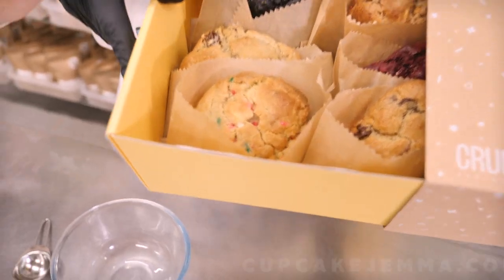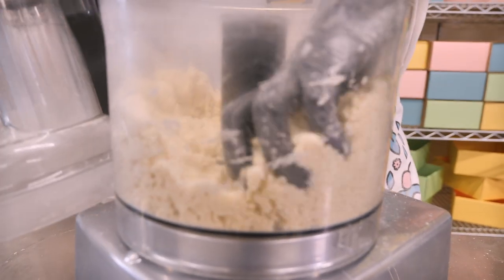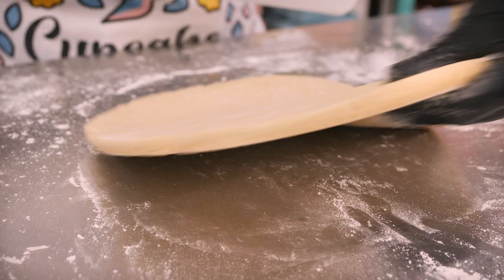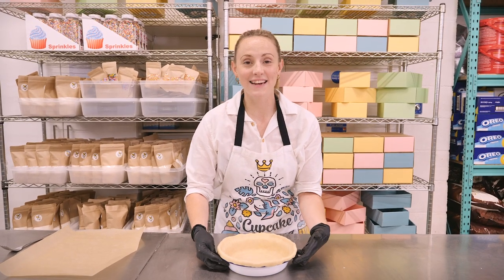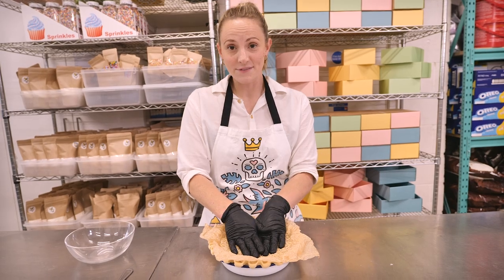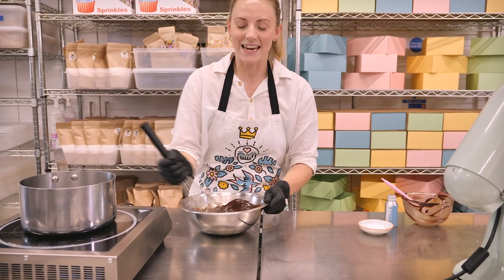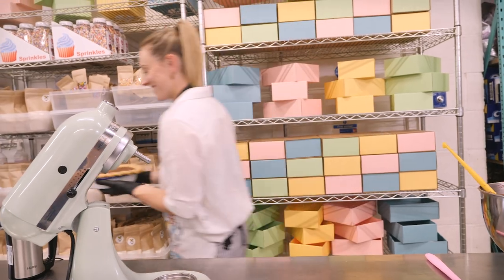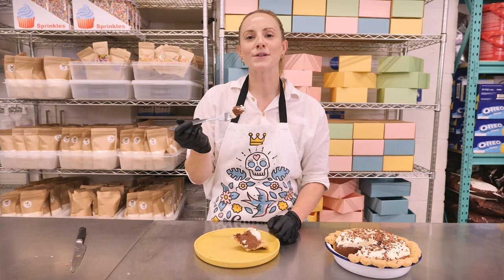Whippy Smooth Chocolate Silk Pie Recipe with the Best Pie Crust Ever! | Cupcake Jemma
Let's dive head first into the wonderful world of PIE! And what better place to start than this incredibly smooth, decadent Chocolate Silk Pie along with the best ever FOOL PROOF Pie Crust recipe. Sally has spend hours (and many many pies) coming up with this Crust recipe so let her show you all the tips and tricks to achieve a guaranteed buttery FLAKEY crust.

If you are in the UK and want a box of FRESHLY BAKED Crumbs & Doilies NY Cookies, delivered directly to your door they are right

Share your Pie pics (and all other baking pics) with us on Instagram using the tag cupcakejemma And follow us @cupcakejemma and @sallydells for all the behind scenes and sneak peeks at what we're up to.

This recipe is for an 8" Pie Dish, for a bigger dish multiply everything be 1.5, or even 2 if you're going Supersize Pie!
PIE CRUST:
255g Plain Flour
1/2 tsp Salt
170g COLD CHOPPED Unsalted Butter
5 1/2 tbsp ICE COLD Water
3/4 tbsp Cider Vinegar (or white wine)

CHOCOLATE SILK FILLING:
195g Caster Sugar
3Eggs
170g 70% Dark Chocolate
1 tsp Vanilla Extract
1/2 tsp Salt
100g Soft Unsalted Butter
225g Double Cream (heavy cream)
10g Icing Sugar

Plus extra cream and some chocolate for topping!

CAKESTAGRAM: @crumbsanddoilies
SALLY: @sallydells